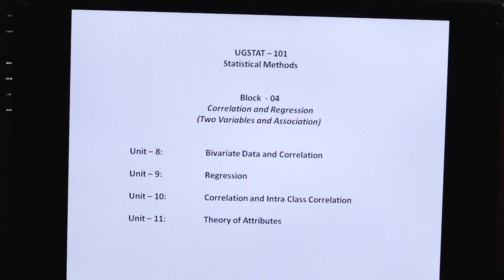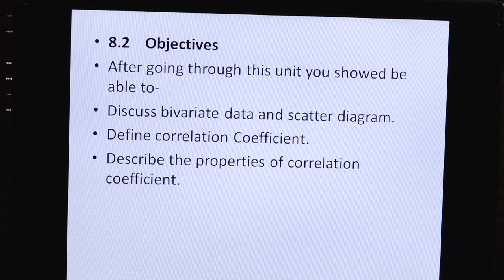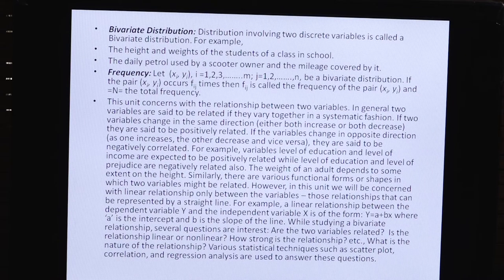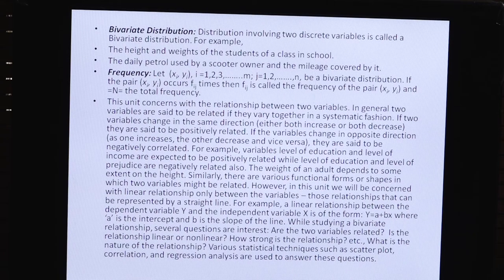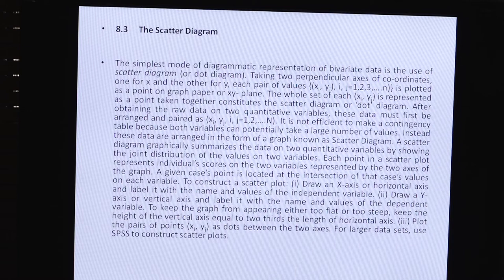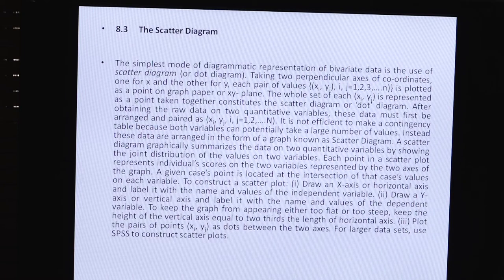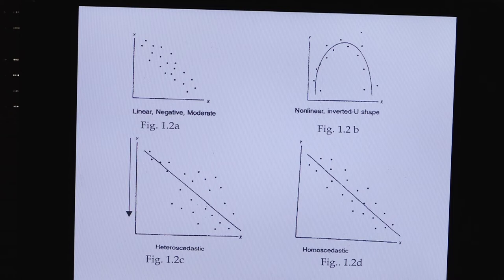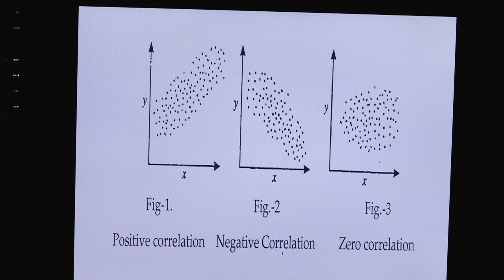UGSTAT –3 Correlation and Regression By: Dr. Shruti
UGSTAT –3

                                                            Block  - 01

                                                               Unit – 1

                                                   Correlation Analysis

                                                           By: Dr. Shruti